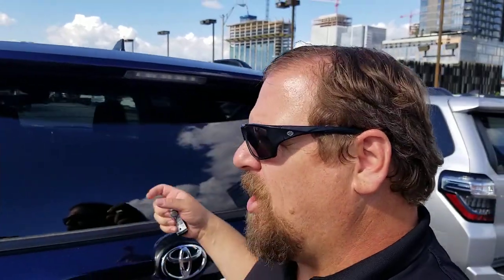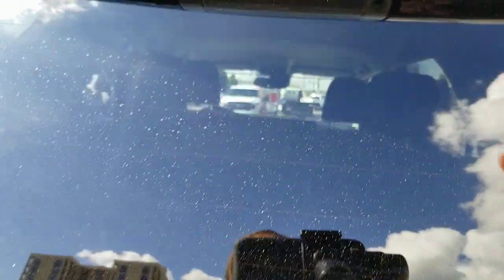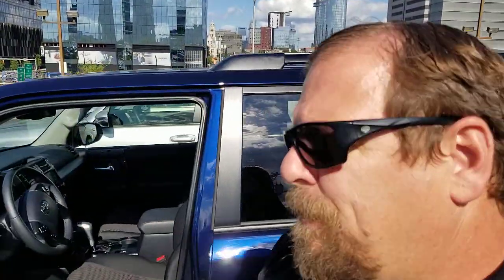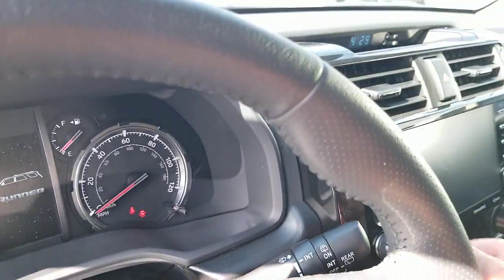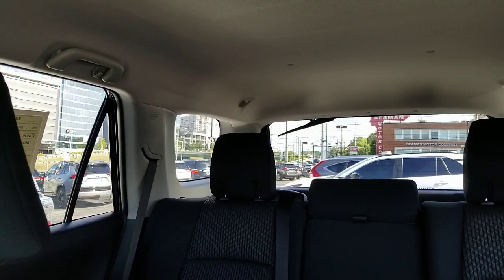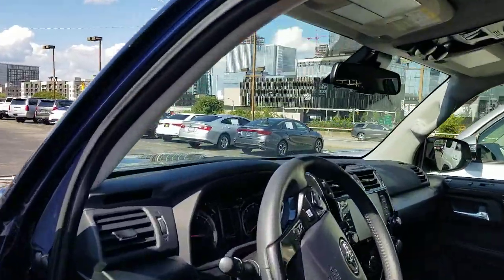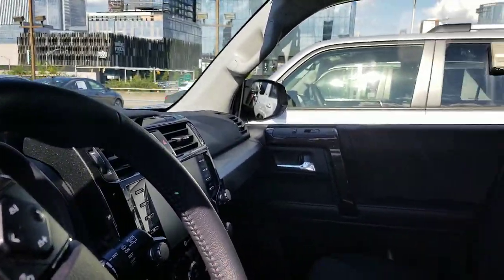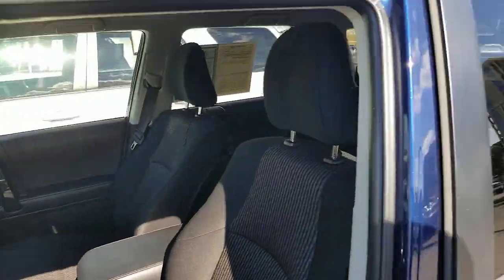Toyota 4runner and Sequoia rear wiper or defroster not working. The why and the fix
Showing why your rear wiper may not be working on the Toyota 4runner. Easy to fix but could escape you to the why. Thank you to Tim for adding that the same issue will cause the defroster not to work either. Also applies to the heated side view mirrors